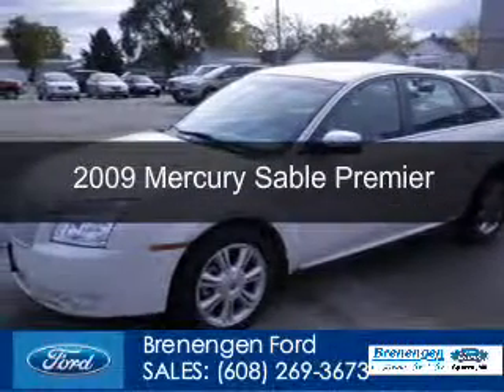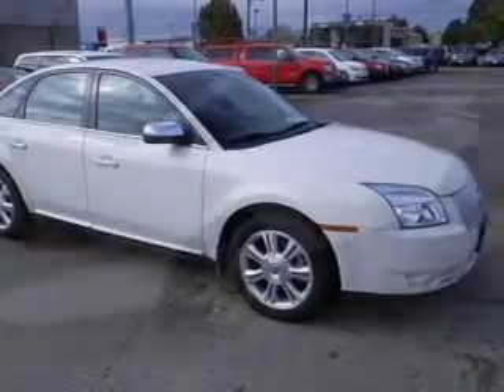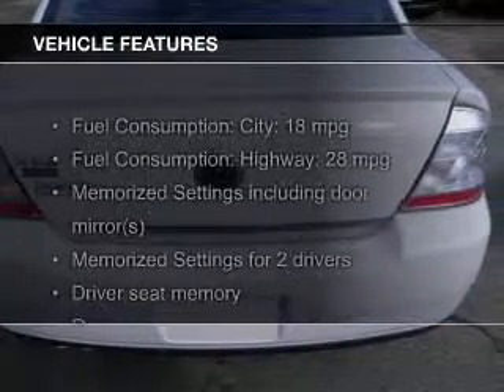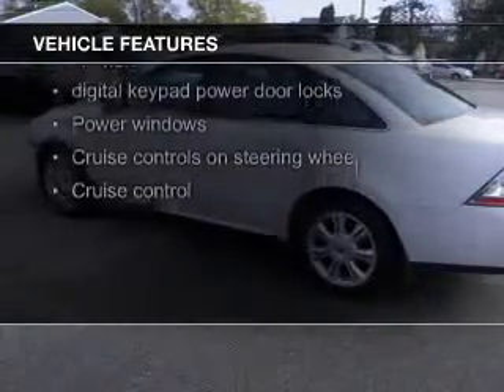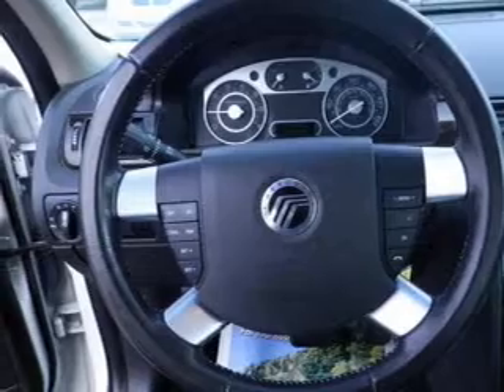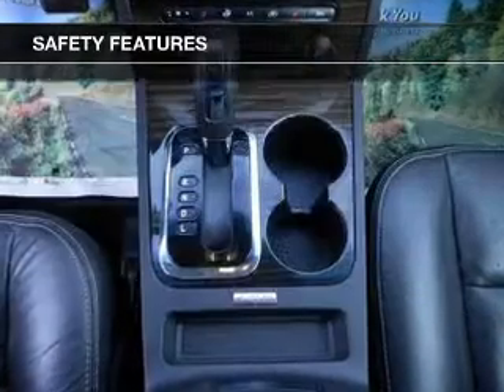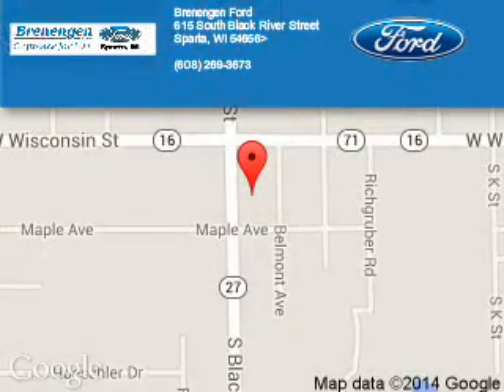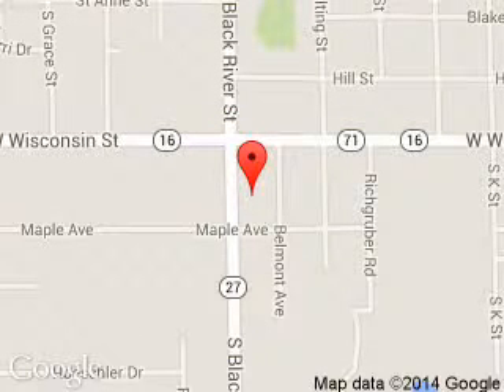2009 Mercury Sable - Sparta WI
Phone:
Year: 2009
Make: Mercury
Model: Sable
Trim: Premier
Engine: 3.5 liter 6 cylinder 24 valve
Transmission: 6-Speed Automatic
Color: White
Mileage: 66865
Address:
615 South Black River Street